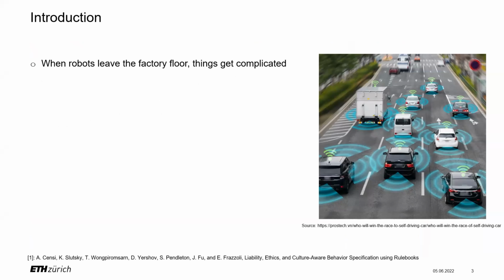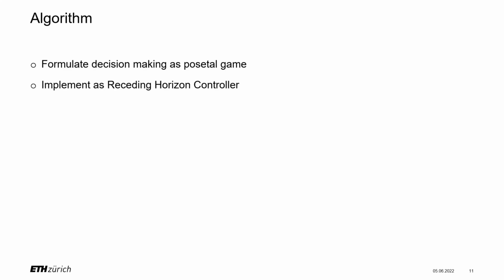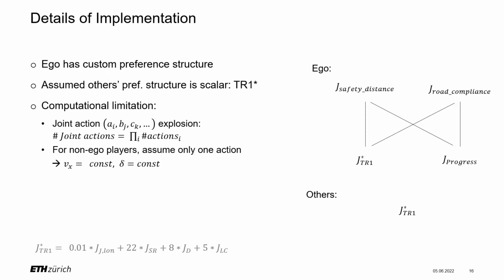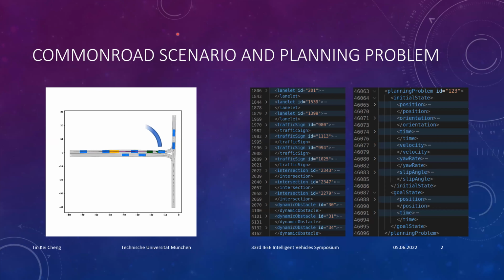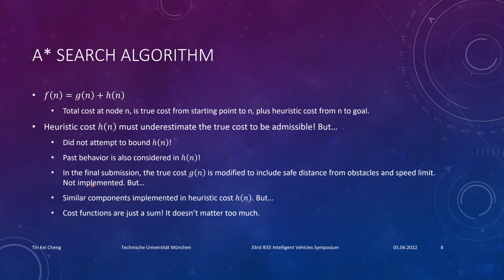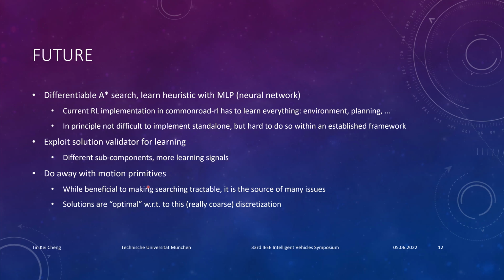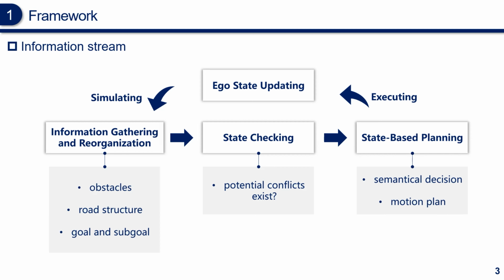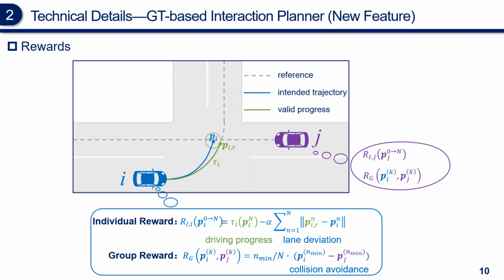IEEE IV2022 - Workshop on the Second CommonRoad Motion Planning Competition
Video recording of the workshop held on Jun 05, 2022, at RWTH, Aachen, Germany. List of presentations:
1. Game Theoretic Planning with Partially Ordered Preferences by Leon Züger (ETH)
2. Commandeering CommonRoad Search for CommonRoad Competition by Tinkei Cheng (TUM)
3. A Game-Theoretic Decision Making Method for Planning in Interactive Scenarios by Xiaocong Zhao (Tsinghua/Tongji Univ.)